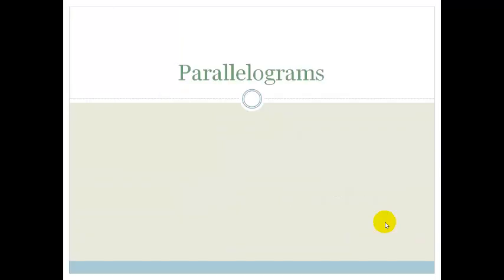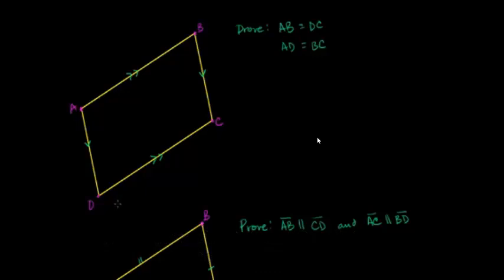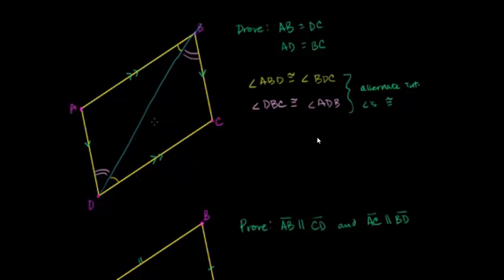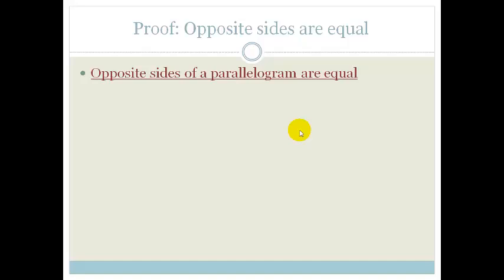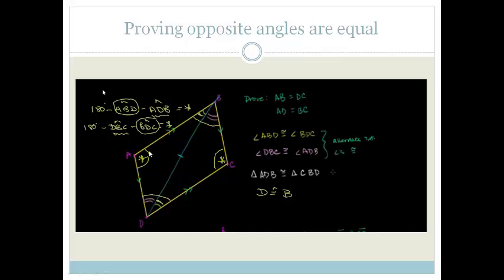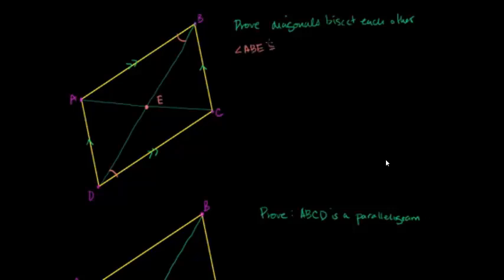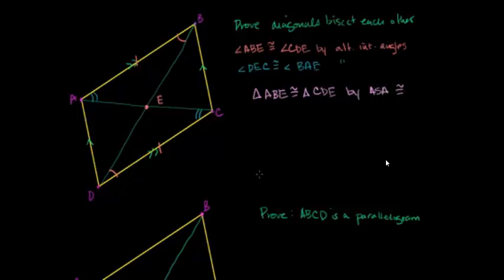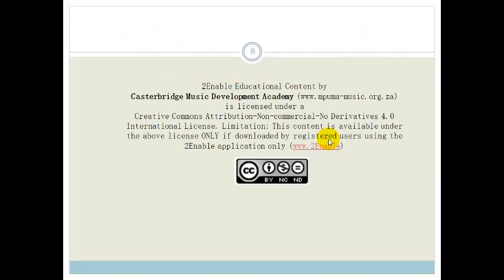Week 19 Lesson 4 Parallelograms